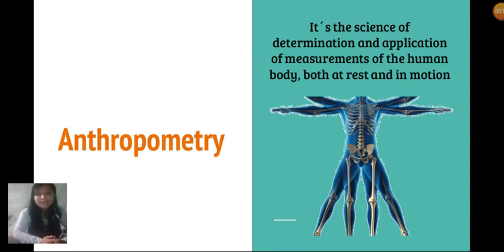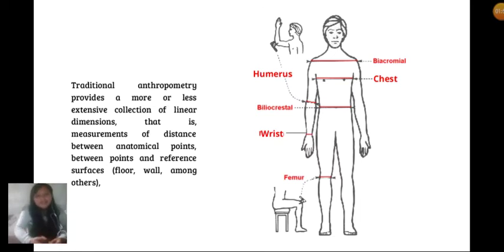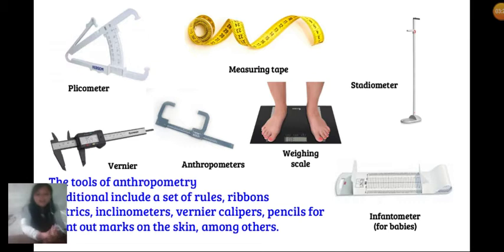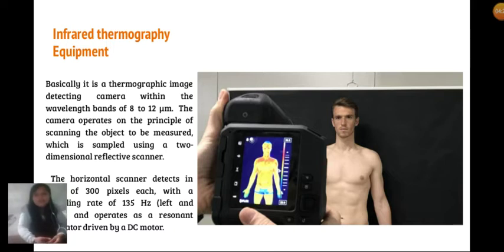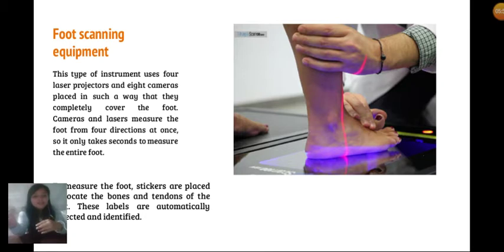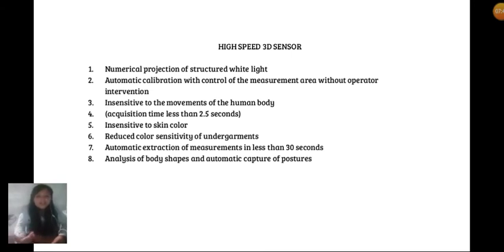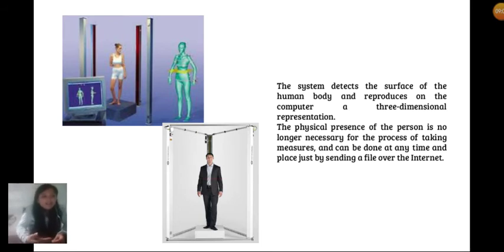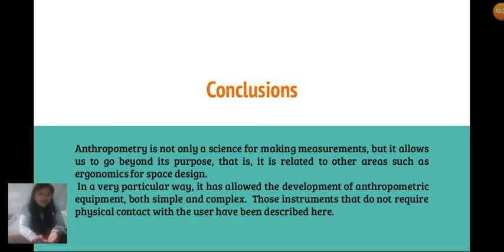Non-contact antropometric measurements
Expo- may 20